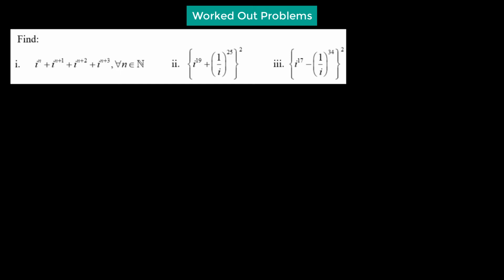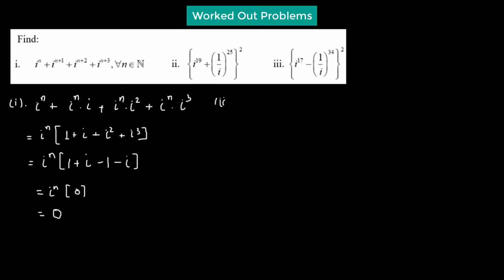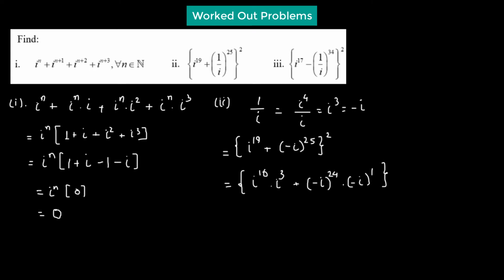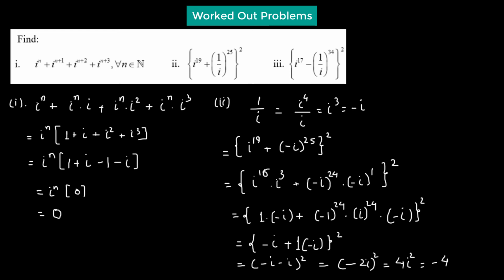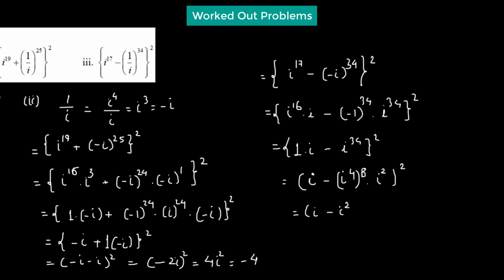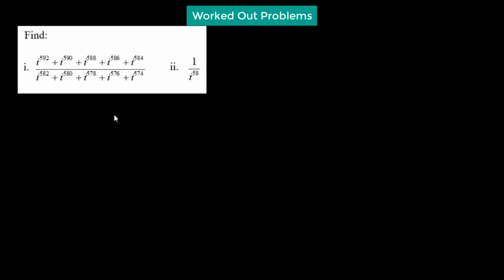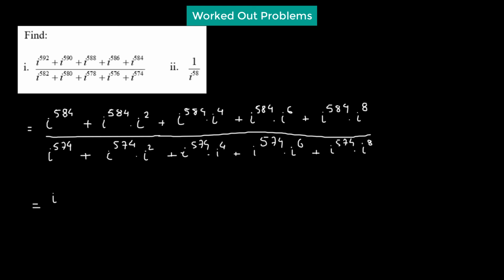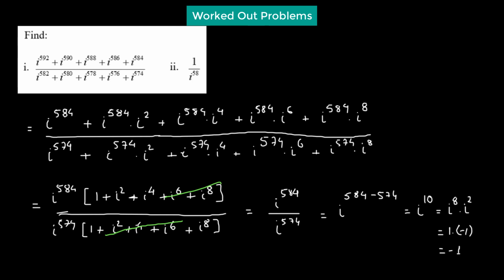1.2 | Complex Numbers | Introduction to Imaginary Numbers - Solved Problems Part 2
1.2 | Complex Numbers | Introduction to Imaginary Numbers - Solved Problems Part 2

If you're looking to learn about imaginary numbers in complex numbers, you've come to the right place! In this video, we will provide a basic introduction to imaginary numbers and their role in complex numbers. Here are some of the topics we will cover:

 👉   What are imaginary numbers? - We will define imaginary numbers and explain how they are used in mathematics.
    The imaginary unit i - We will introduce the imaginary unit i, which is defined by the equation i^2=-1.
 👉   Simplifying imaginary numbers - We will explain how to simplify imaginary numbers and provide examples.

This video is perfect for beginners who want to learn about imaginary numbers and their role in complex numbers. So sit back, relax, and get ready to learn!

About